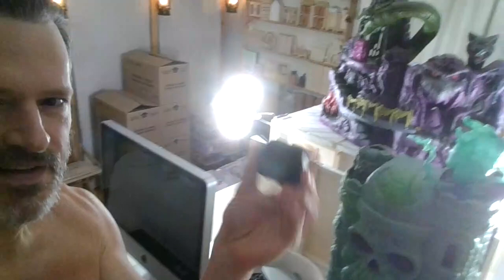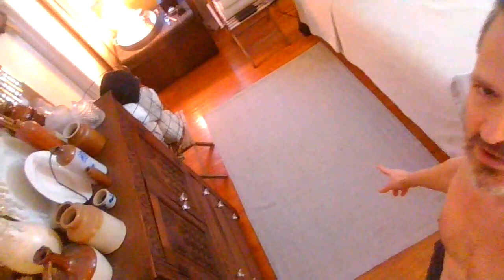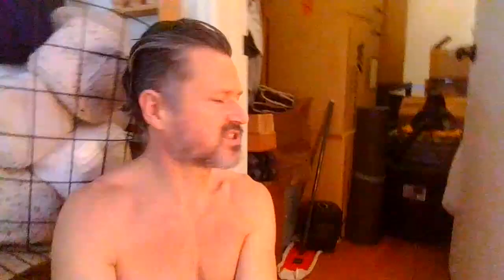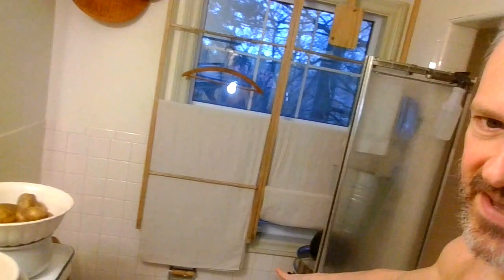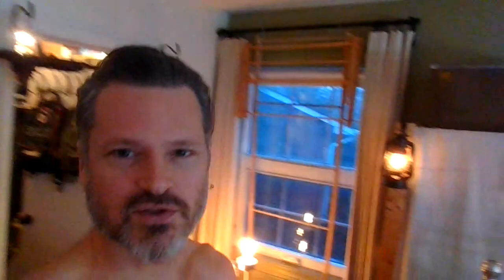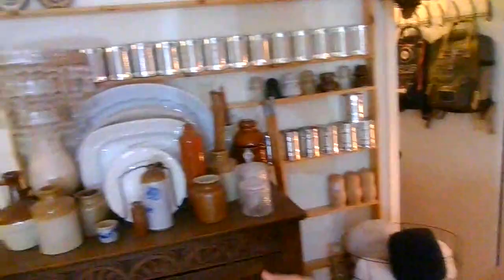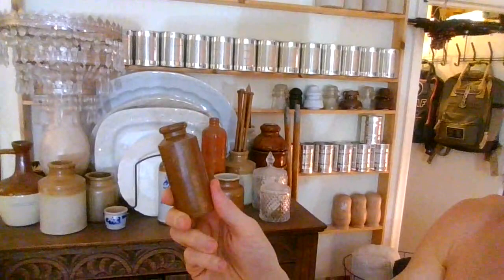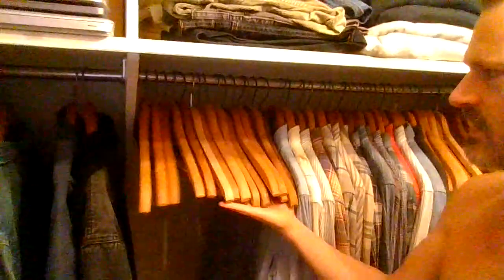organized chaos room tour